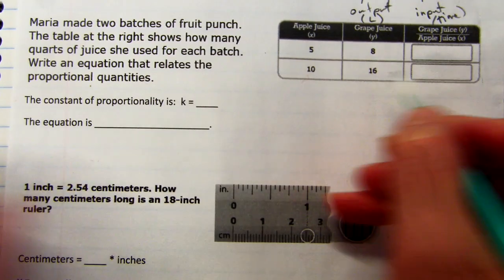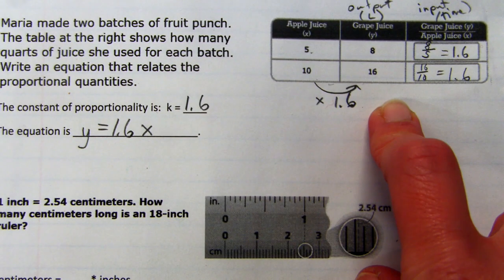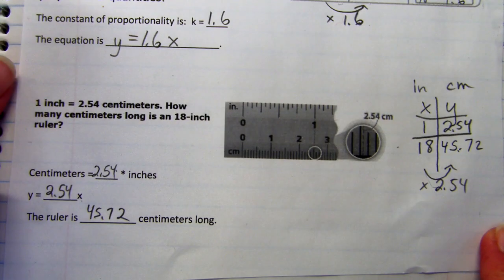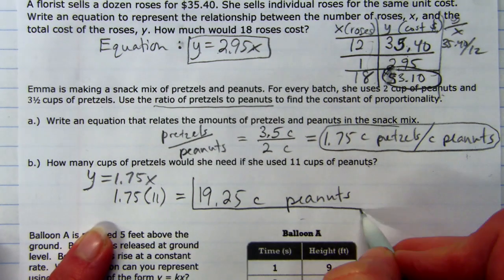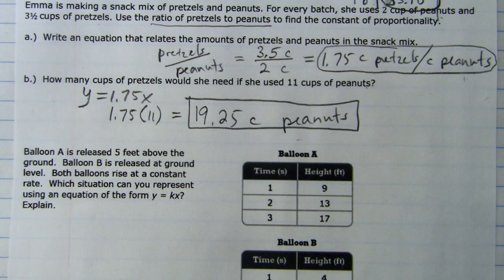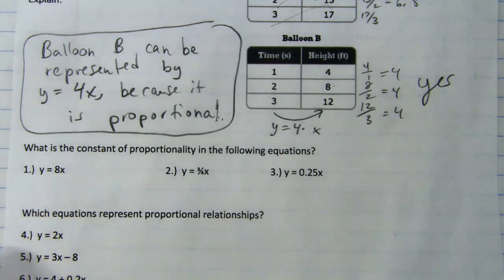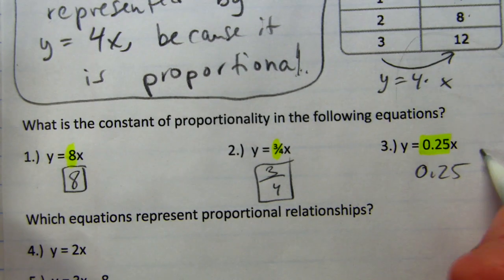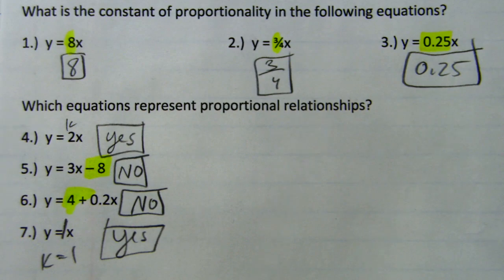7th Describing Proportional Relationships Constant of Proportionality Part 2